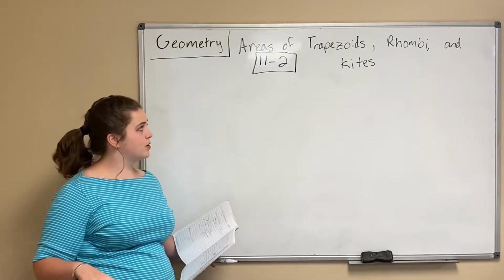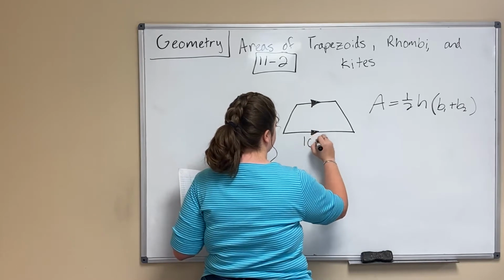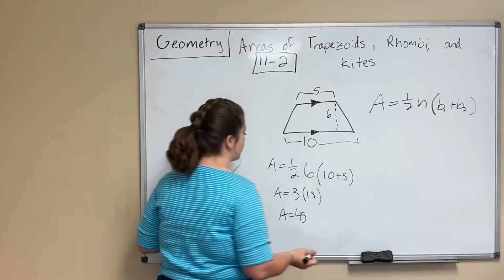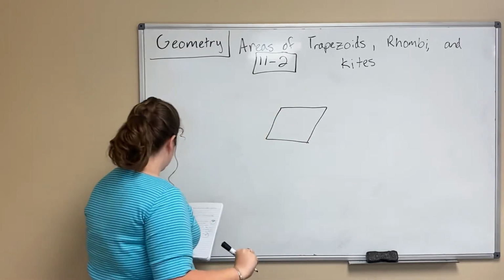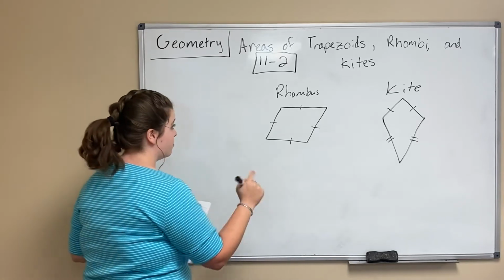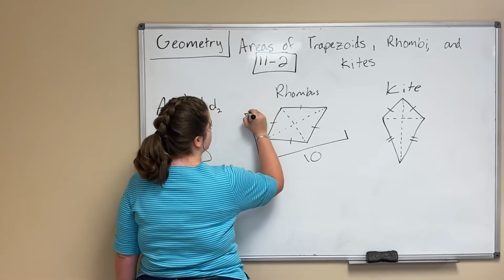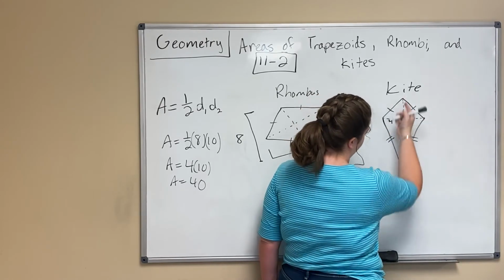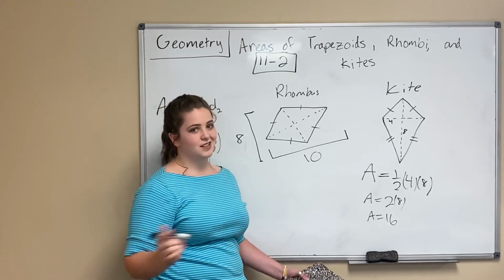11-2 Areas of Trapezoids, Rhombi, and Kites